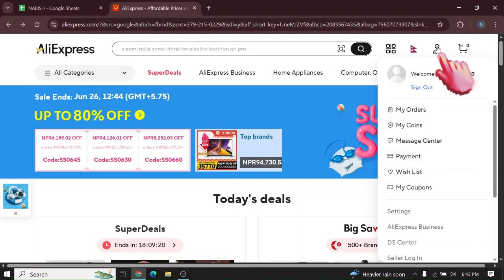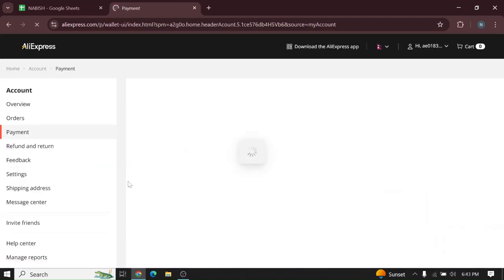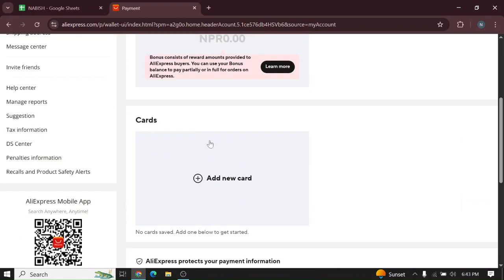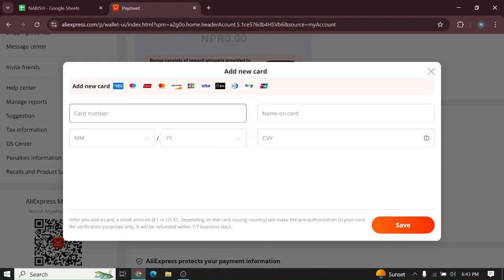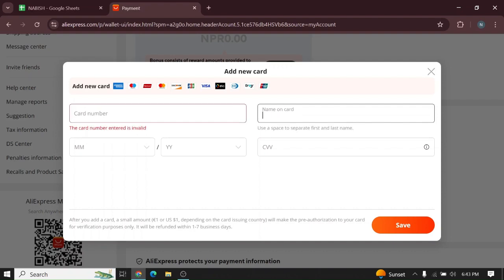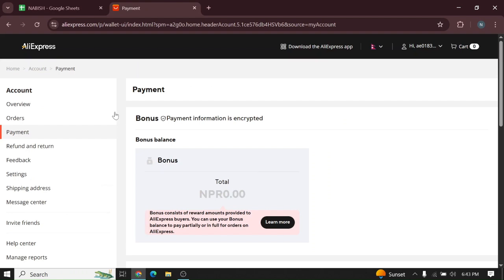How to Add Payment Method in AliExpress 2025?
Want to make your checkout process faster on AliExpress? This tutorial will show you how to add a payment method—like a credit card, debit card, or other options—on the AliExpress app or website. Set up your payment info safely and shop without delays.

✅ Watch now to add your preferred payment method on AliExpress quickly and securely!